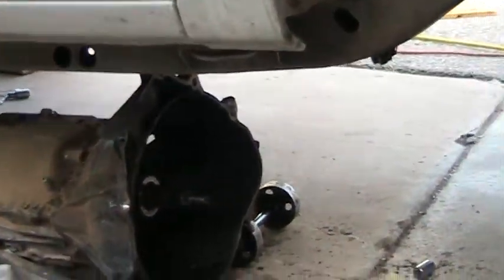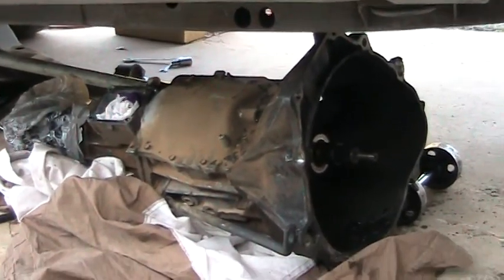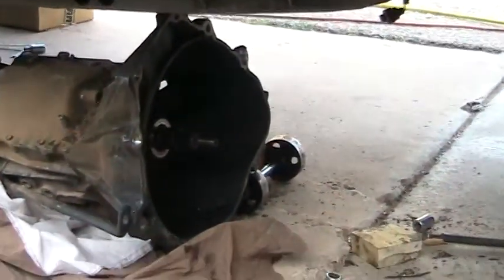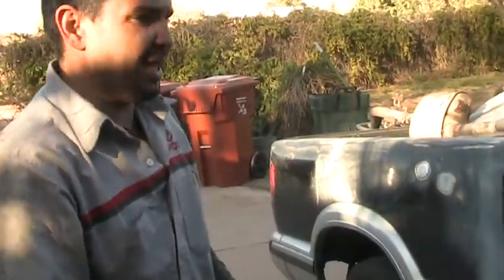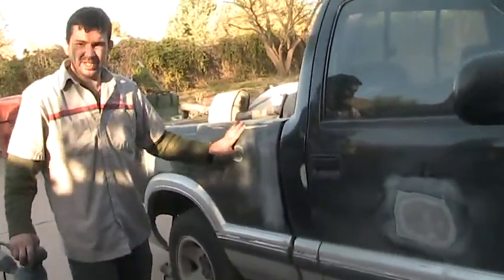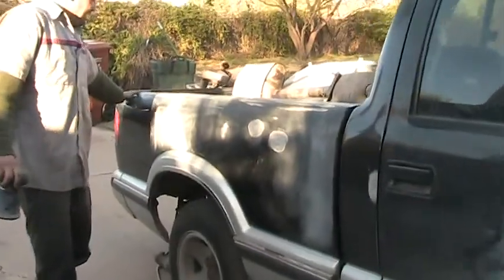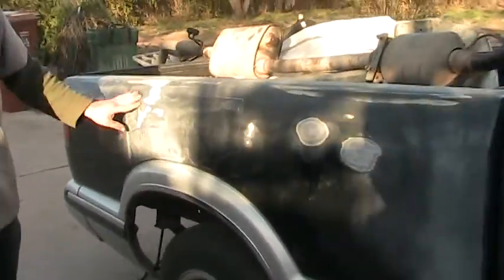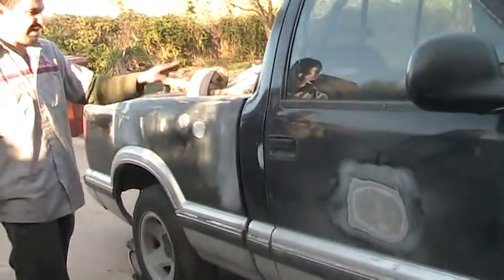Jason reconditioning a Chevy S-10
Body work,paint job and tranny work on Chevy S-10. March 29,2012...